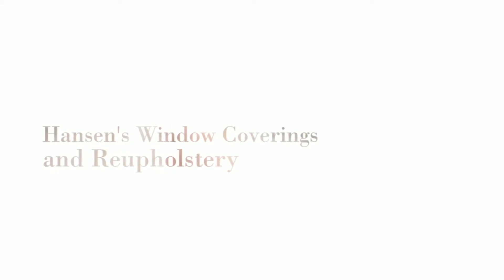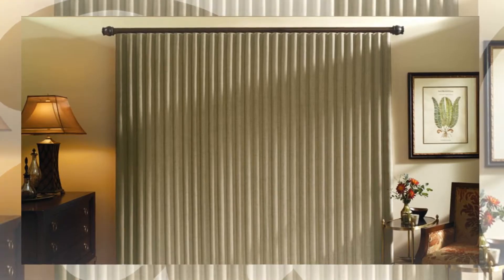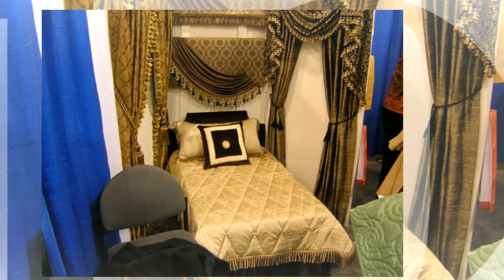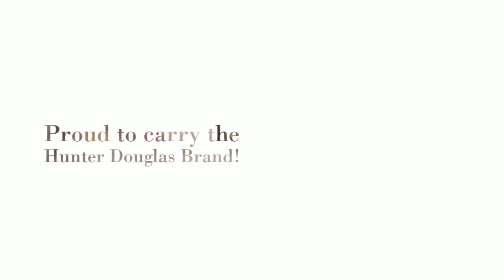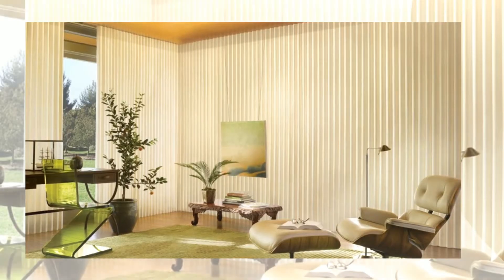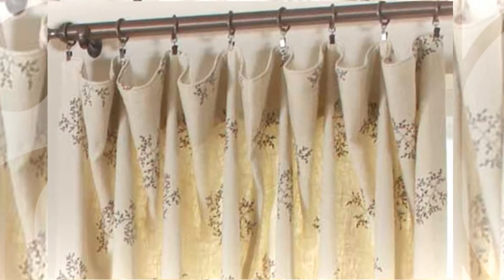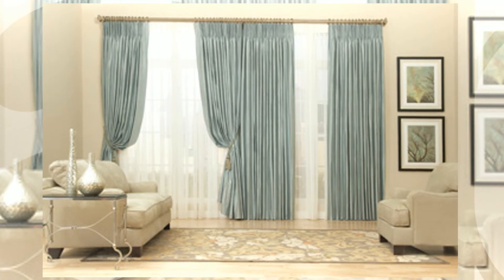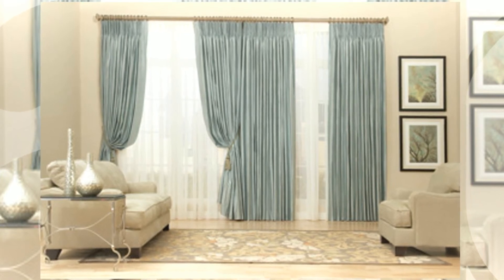Hansens Window Coverings Naperville, IL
When you need new window treatments, Hansen's Window Coverings is your complete source for high quality window coverings and draperies. We understand that all great rooms start with great fabrics! Wherever your taste lies, Hansen's is the place for you to complete your renovation in the style you've always envisioned. We are also proud to carry the Hunter Douglas brand, the leading manufacturer of custom-made window fashions in North America. From brilliant contemporary and transitional designs to rare find textures, we carry it all and happily work within your budget. Review our exclusive collection and see how Hansen's Window Coverings can make your room complete!